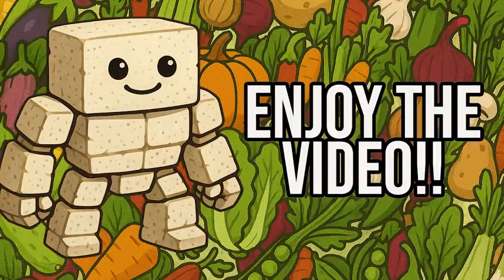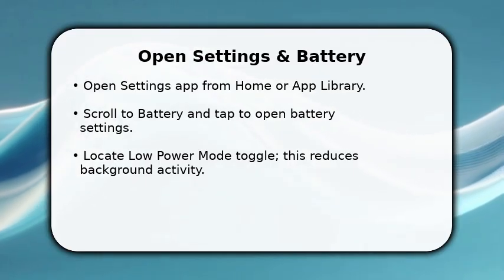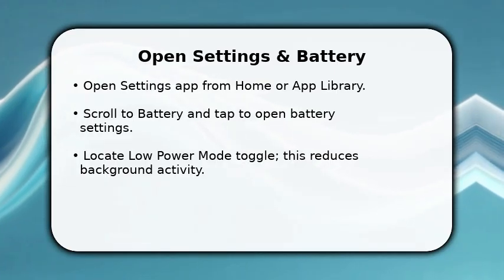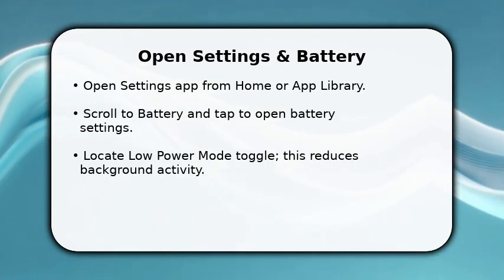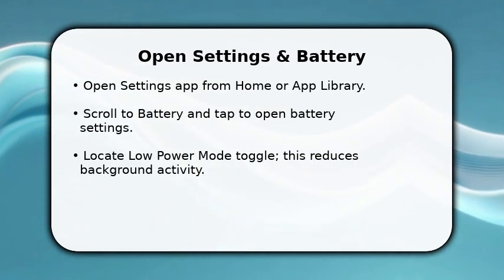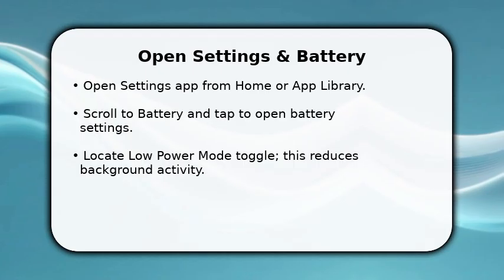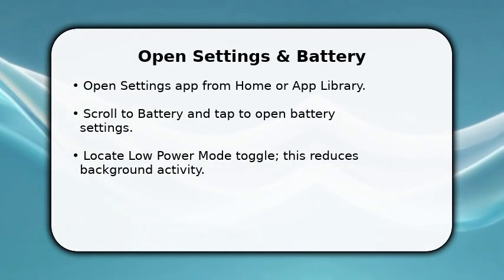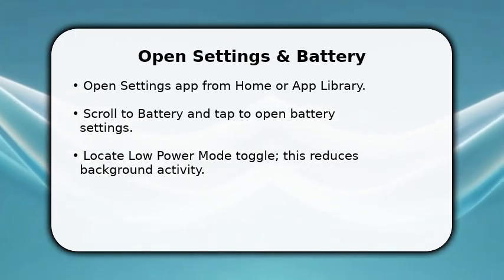How to Enable Battery Saver in Iphone - Step by Step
Discover the simple steps to activate Battery Saver mode on your iPhone. This guide walks you through each stage, ensuring that even if tech-averse individuals can follow along and optimize their device' extraneous power usage.